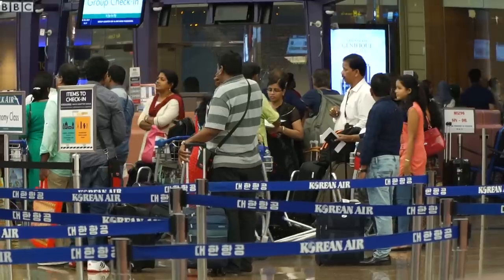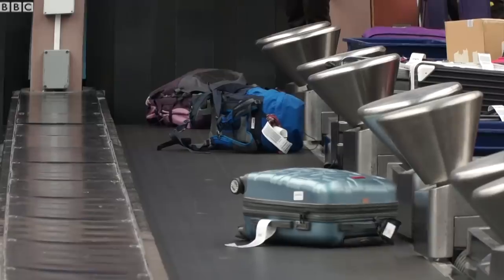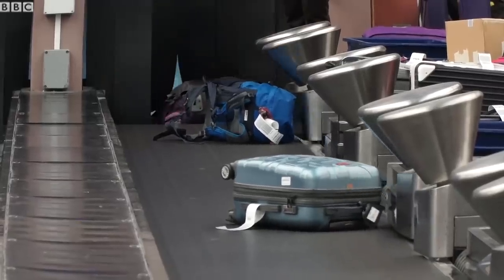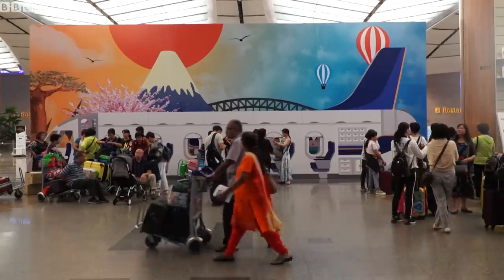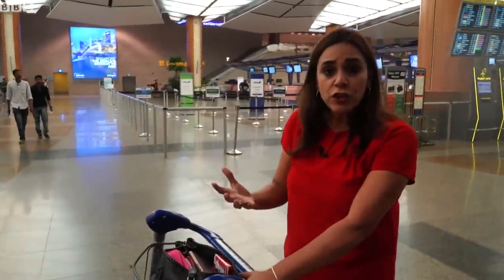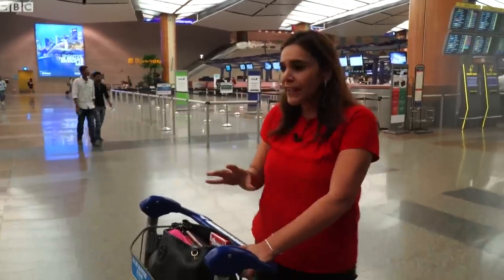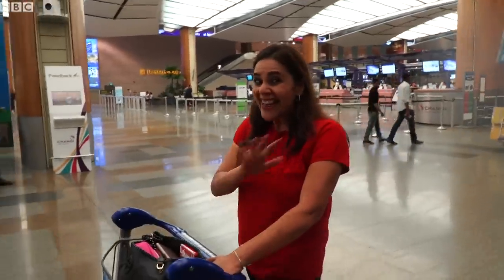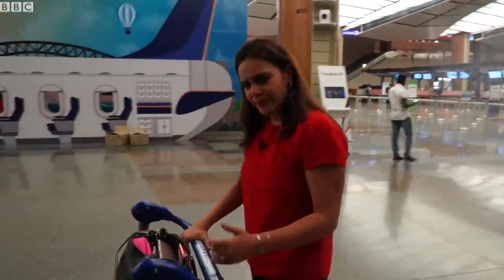Singapore's new 'contactless' airport terminal - BBC News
Singapore’s Changi Airport launches operations at its new Terminal 4 this week. A key feature, say airports bosses, is its automated check-in system, which allows passengers to check in and board without having to talk to counter staff. Karishma Vaswani gives us a walk-through.
Video produced by Christine Hah, filmed by Vince Sia and edited by Fahmi Jamal.